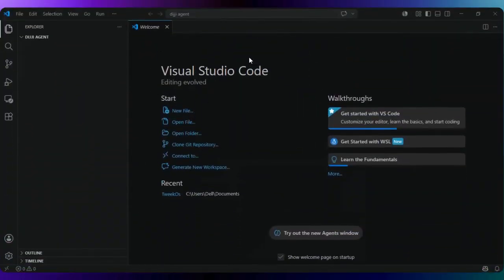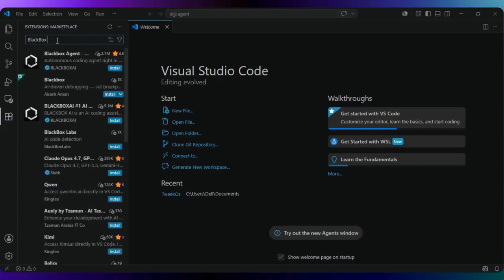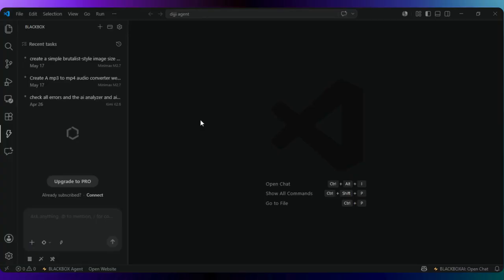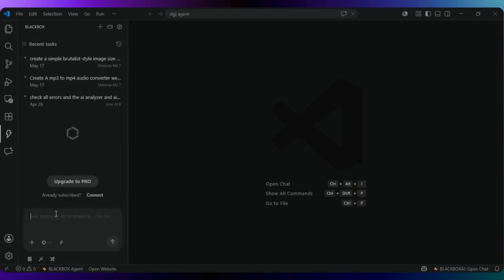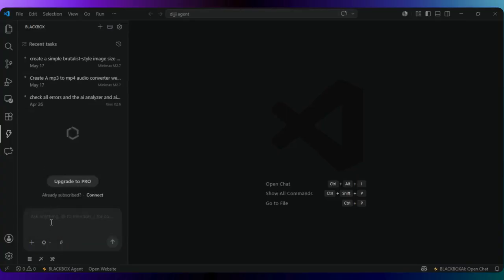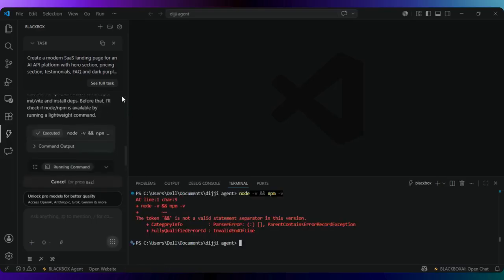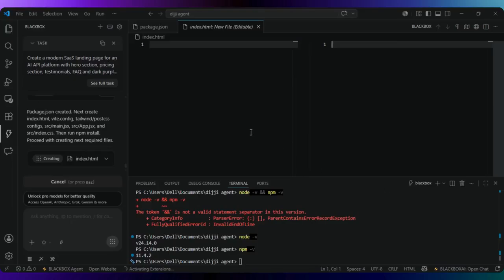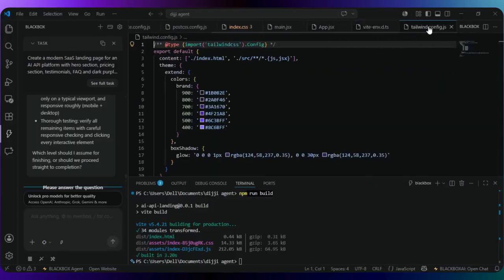🚀 I Found a FREE AI Coding Agent Better Than Antigravity and cursor AI (Unlimited & No API Key)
I Found a FREE AI Coding Agent that can build websites, generate code, fix bugs, and help you develop projects faster than ever — without paying for expensive subscriptions!

In this video, you'll see how this powerful AI coding tool compares to popular options like Cursor AI and why it could become your new favorite coding assistant.

🔥 What You'll Learn:
✅ How to use the AI Coding Agent for FREE
✅ No Credit Limits
✅ Generate Full-Stack Code Faster
✅ Build Websites & Apps with AI
✅ Save Money on Paid AI Tools
✅ Cursor AI Alternative for 2026

Whether you're a beginner learning programming or a developer building real projects, this AI agent can dramatically speed up your workflow.

⏱️ Chapters
00:00 Introduction
00:30 What is this AI Coding Agent?
02:15 Setup & Demo
05:20 Building a Project with AI
08:45 Features & Benefits
11:30 Final Thoughts